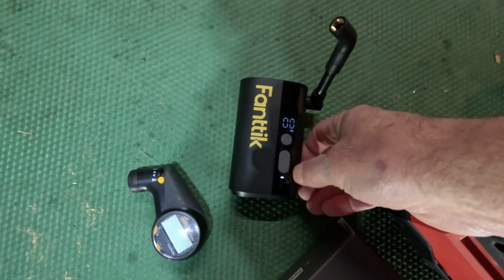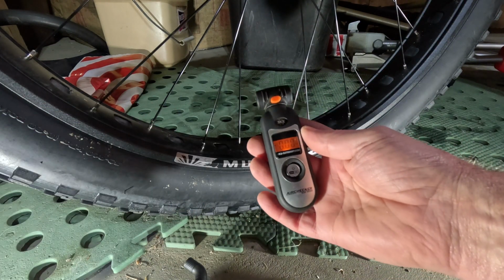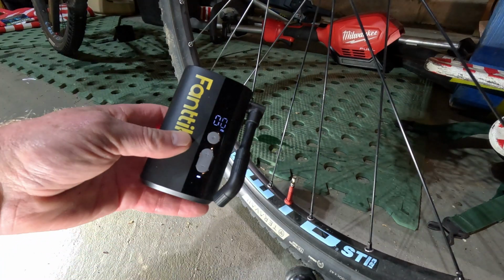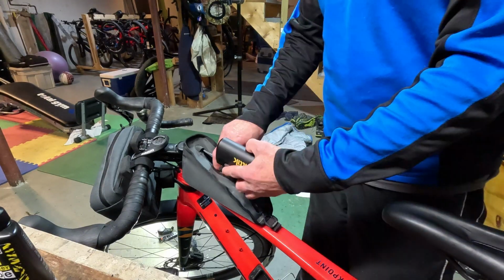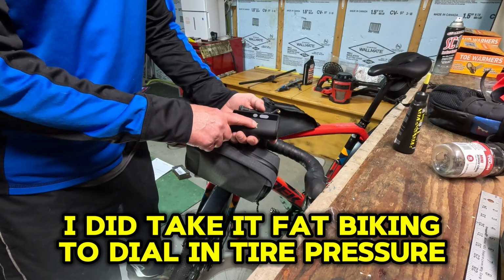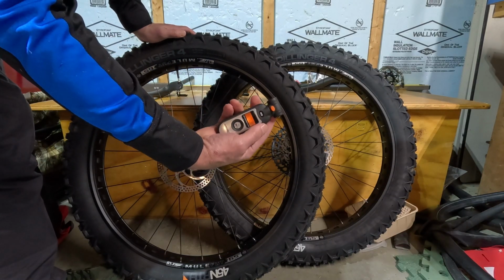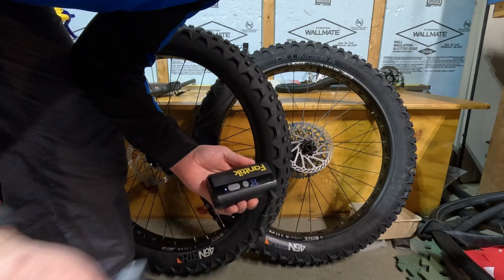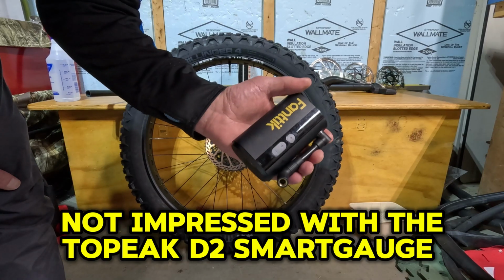Fanttik X9 Ace Mini Bike Tire Pump and Topeak D2 SmartGauge Tire Pressure Gauge Reviews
Fantikk X9 - Great for Fat Bikes, Mountain Bikes, Gravel Bikes and Road Bikes
Topeak D2 - Not so accurate for Fat Bikes but good for the rest of them.

Fanttik X9 Ace Mini Bike Tire Pump
Topeak D2 SmartGauge